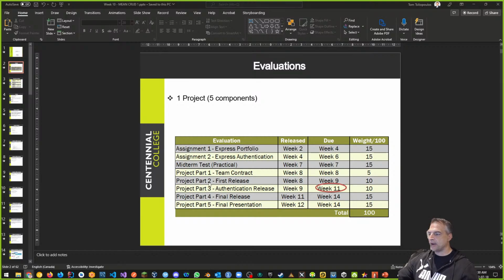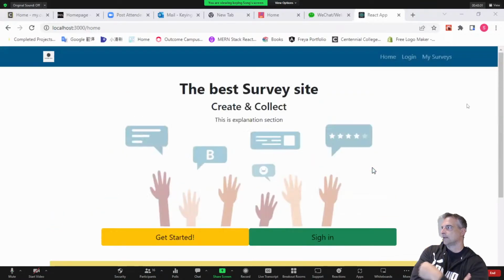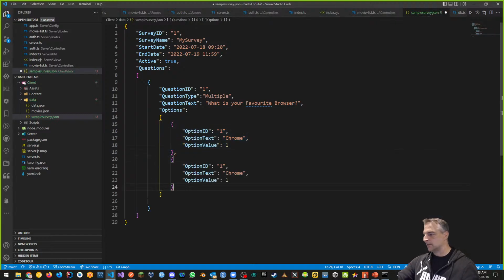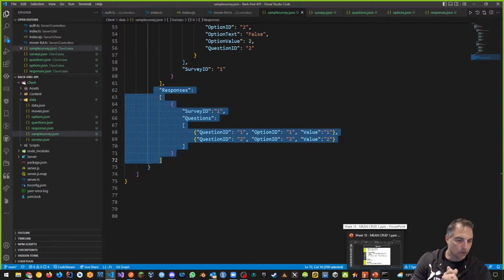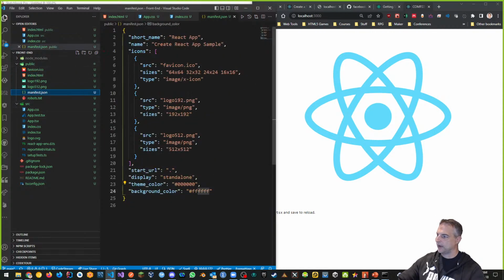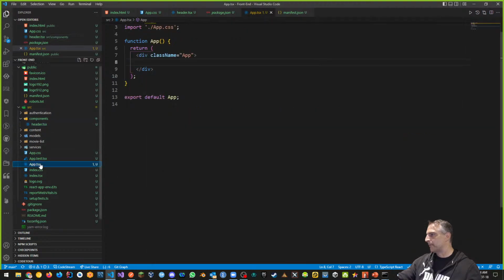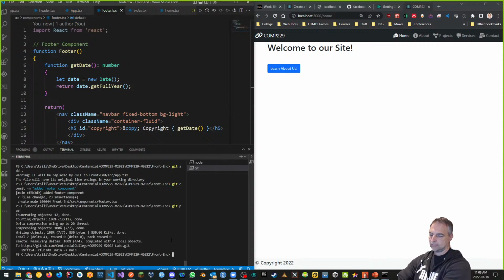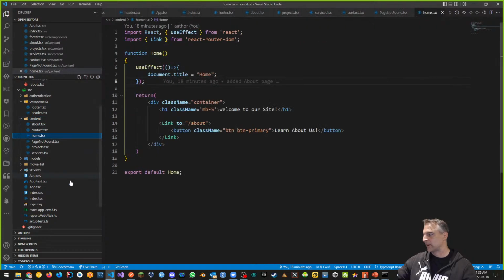COMP229 - M2022 - Week 10 - MEAN CRUD - Intro to React